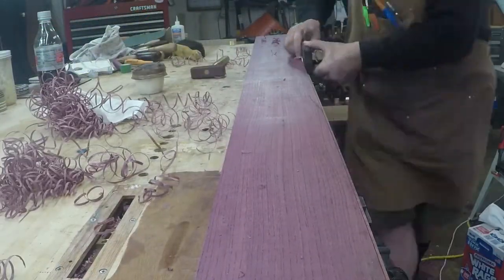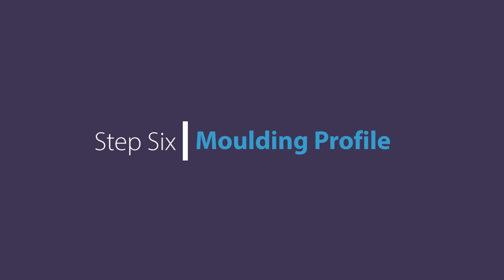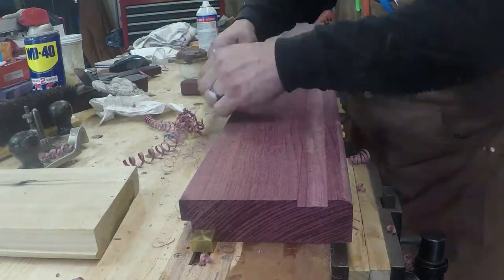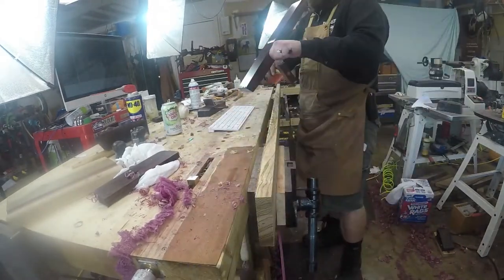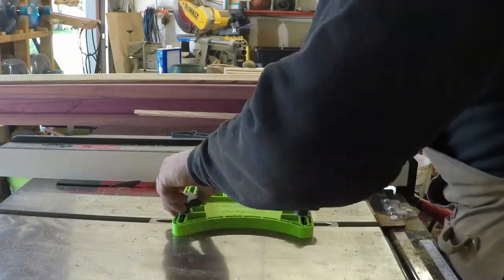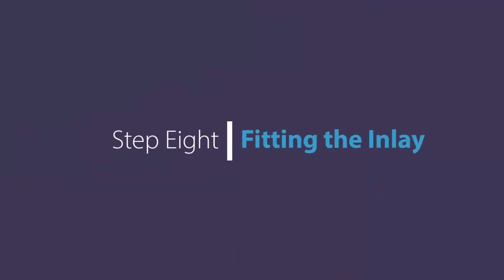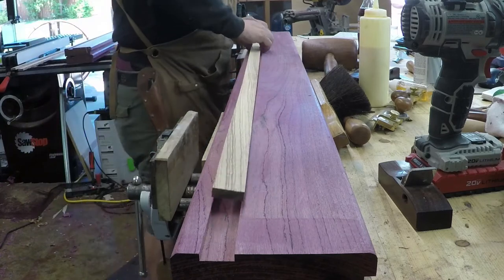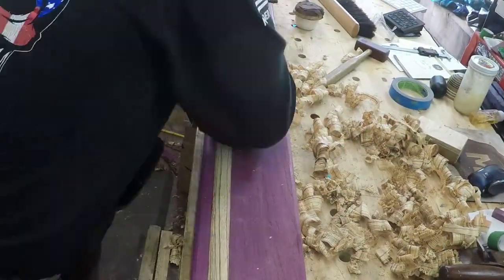5'x4' Purple Heart Frame Part II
The second in our series covering the creation of a giant frame commission; and part of our "Start to Finish" Collection.

Streaming Live M-F 1230 EST UTC-6
Also check us out on social media including Instagram, Twitch, Facebook.